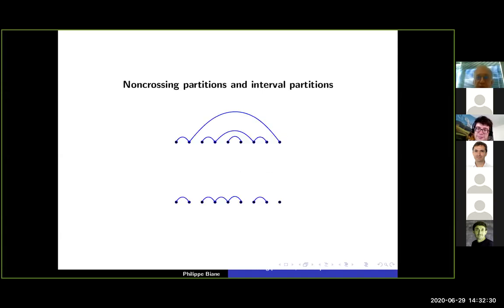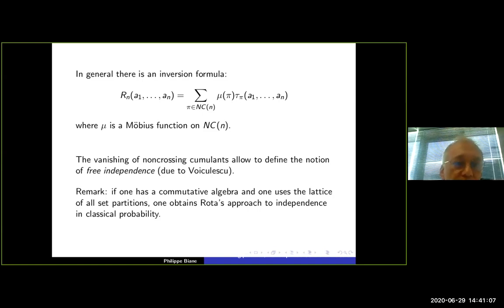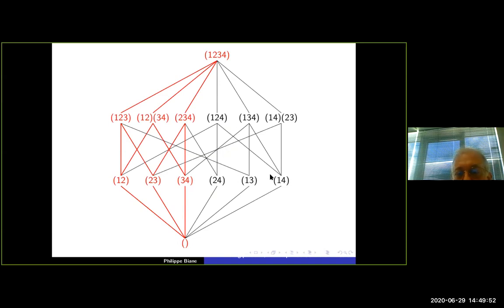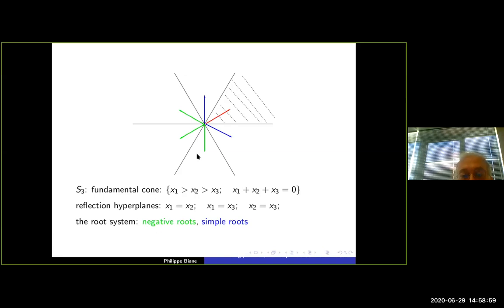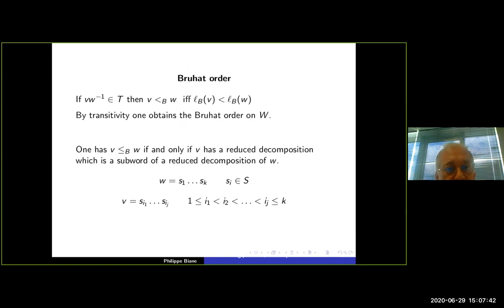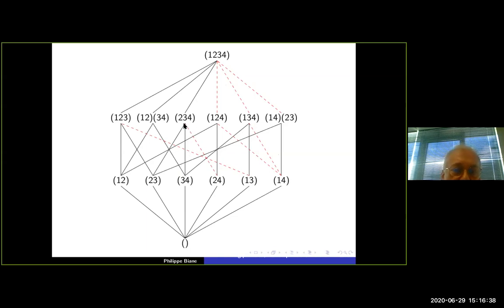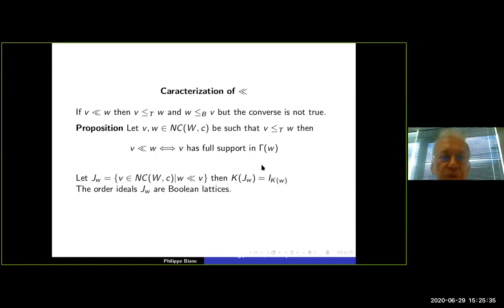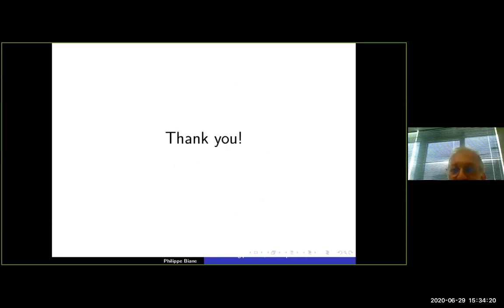[29/06/2020] P. Biane - Noncrossing partitions, interval partitions and the Bruhat order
Noncrossing partitions and interval partitions are combinatorial object which can be used to define notions of independence in noncommutative probability theory, namely free independence and Boolean independence. In this talk I will show how these two unify these combinatorial objects using the symmetric group and then how to extend these to arbitrary Coxeter groups. This involves in particular the Bruhat order and there are many connections with cluster algebras. This is joint work with Matthieu Josuat-Vergès.